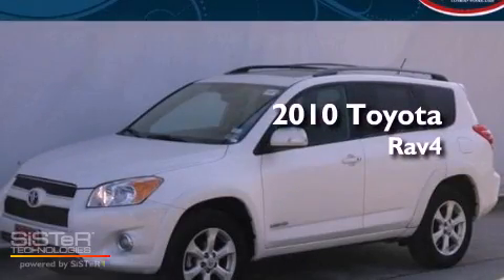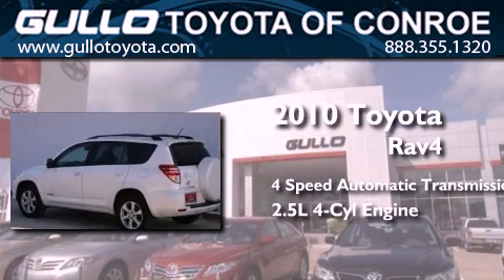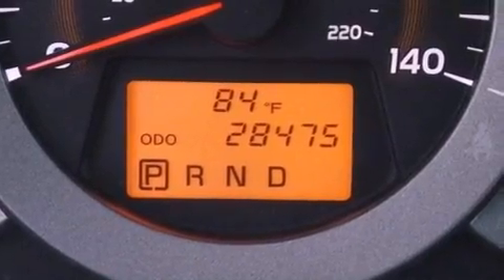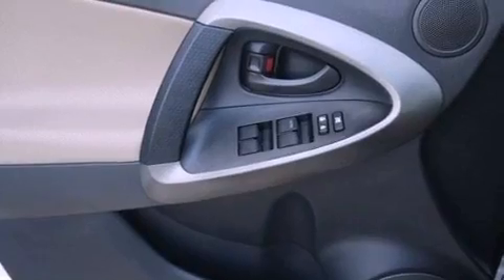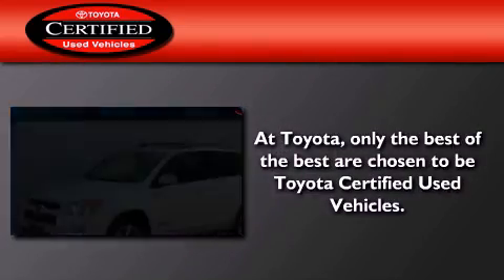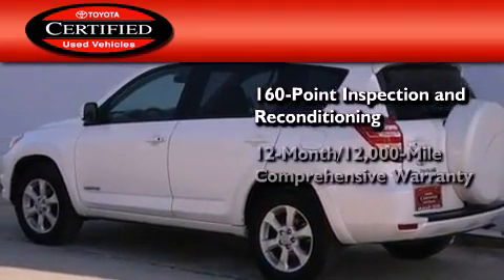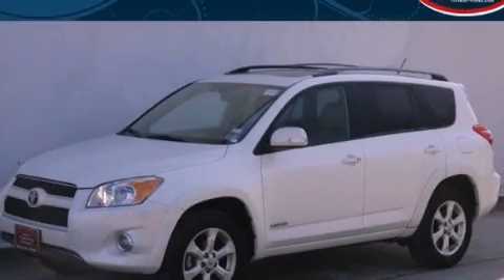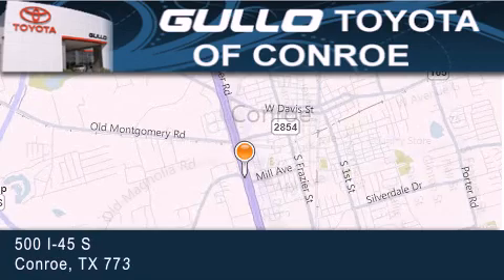2010 Toyota Rav4 Certified Woodlands TX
Year : 2010
 Make : Toyota
 Model : Rav4
 Engine : Gas I4 2.5L/152
 Trans . : Automatic
 Exterior : Blizzard Pearl
 Miles : 28,475
 Interior : Sand Beige
 Stock : X20683A

 Used 2010 Toyota Rav4 Conroe Texas